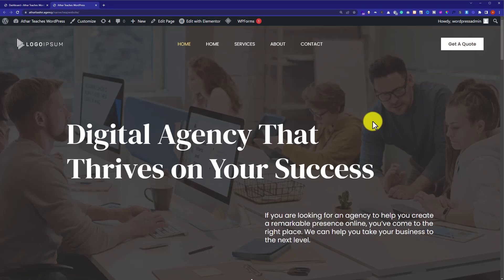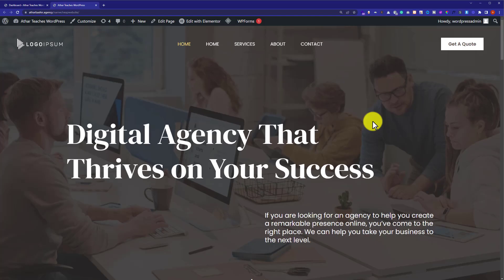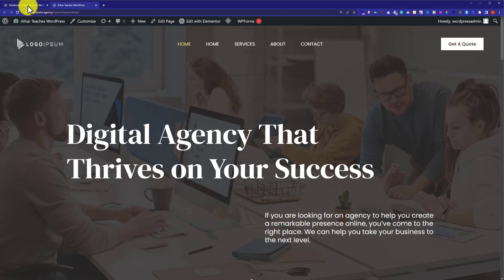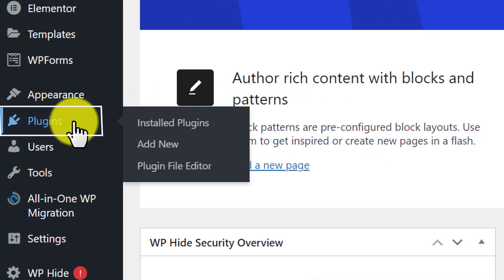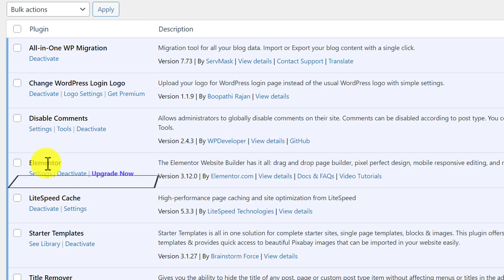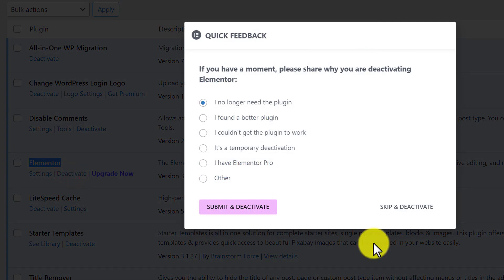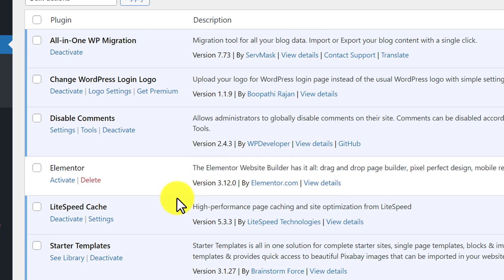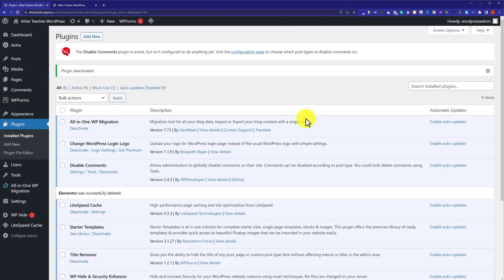How To Remove Elementor From WordPress 2024 | Delete Elementor From WordPress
Looking to delete elementor from WordPress? In this video, I’ll show you how to remove elementor from WordPress in 2024. So in case, you want to switch to any other website builder instead of Elementor then watch now to learn how to delete elementor from WordPress.

In This Video Tutorial You’ll Learn :
1. How To Remove Elementor From WordPress
2. How To Delete Elementor From WordPress
3. How To Uninstall Elementor In WordPress

Follow the simple steps to uninstall Elementor from WordPress:

Step # 1: Login to Your WordPress Website Dashboard

Step # 2: Delete Elementor From WordPress
From the Dashboard, Click plugins and Installed Plugins, click Deactivate button under the Elementor plugin, Click Skip & Deactivate, and then click Delete.

That’s it you have successfully uninstalled elementor from WordPress.